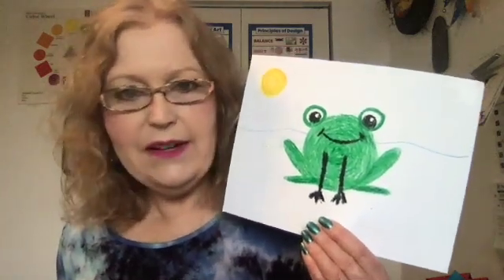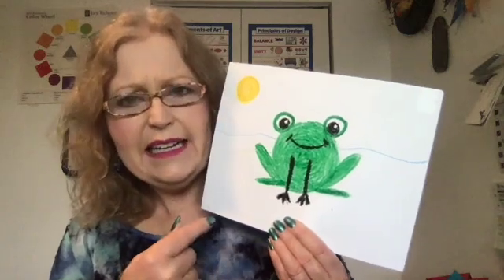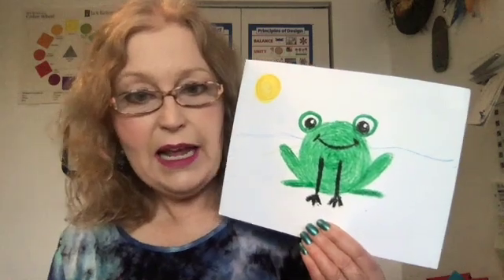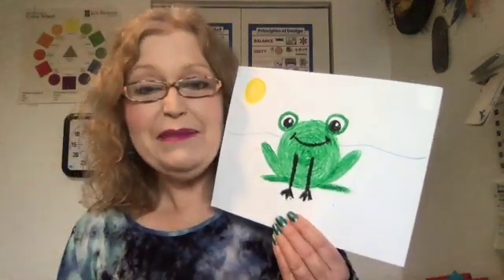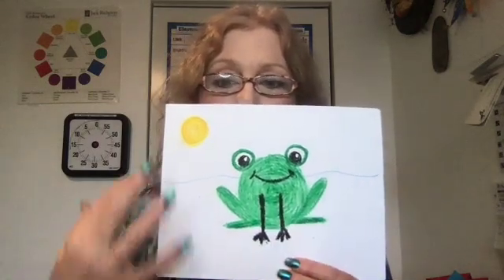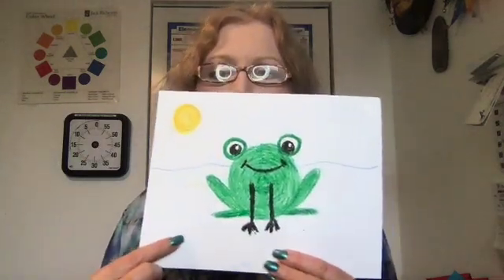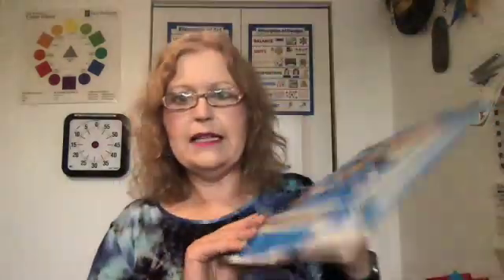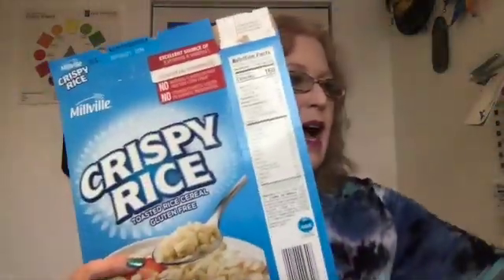Monday Catch Up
This video is about Monday Catch Up